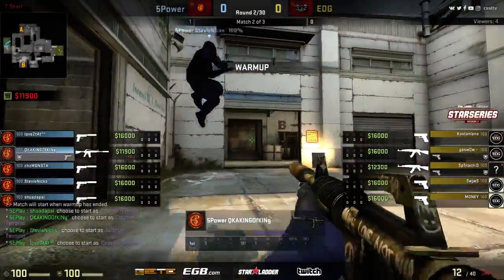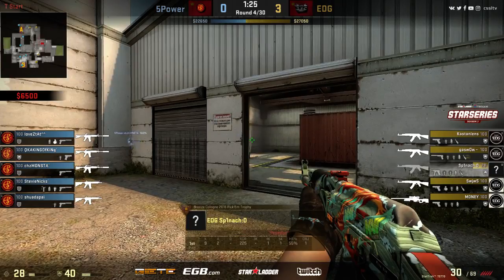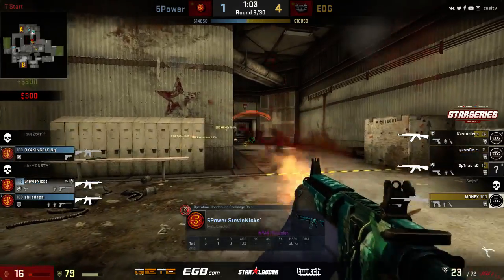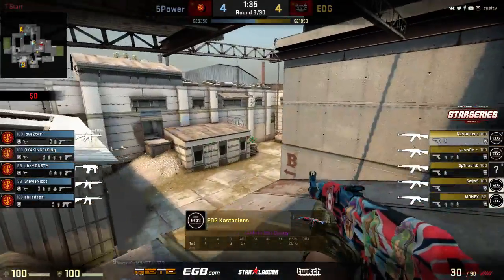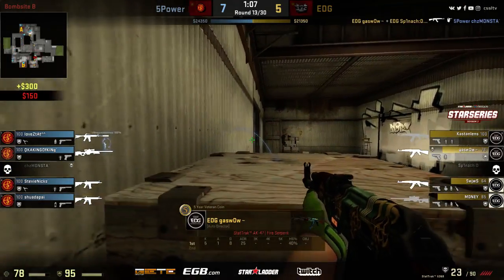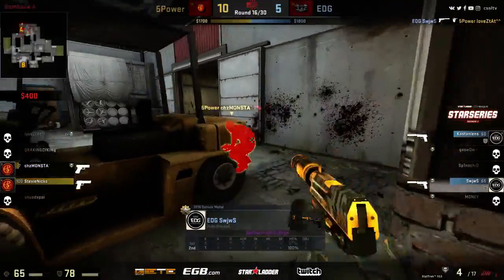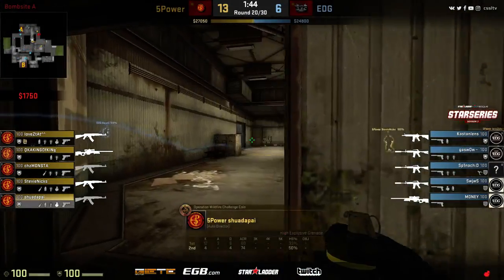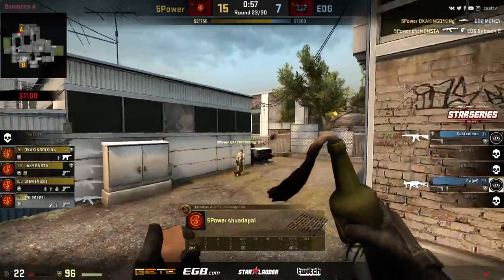[EN] 5POWER vs EDG, map 2 cache, SL i-League StarSeries Season 3 China Qualifier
Second map of the match between 5POWER and EDG at SL i-League Season 3 China Qualifier.